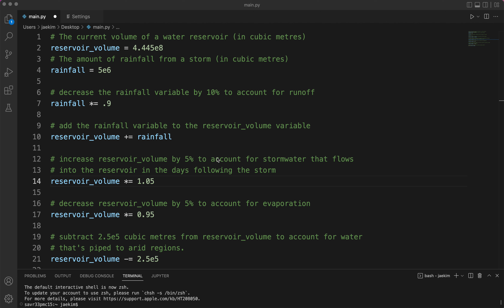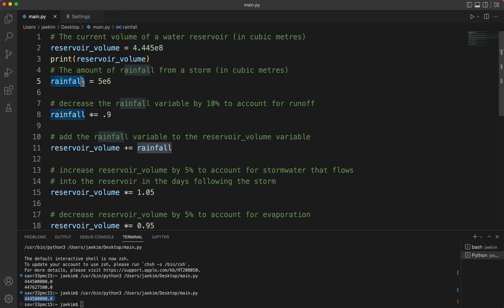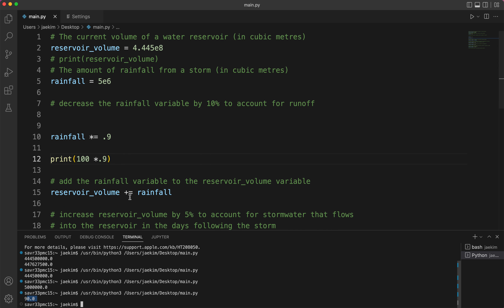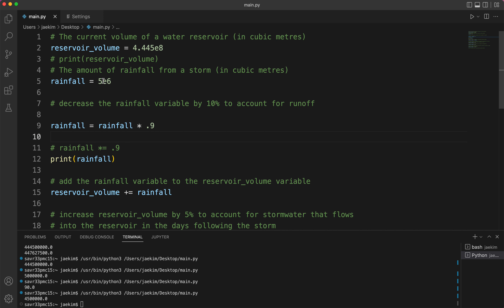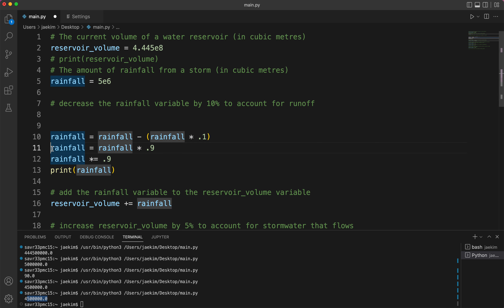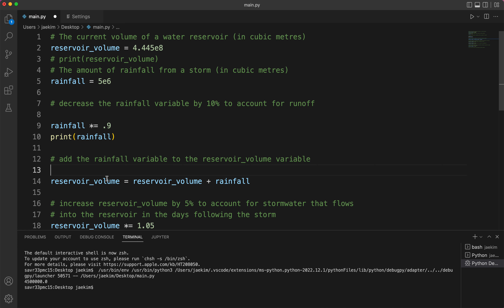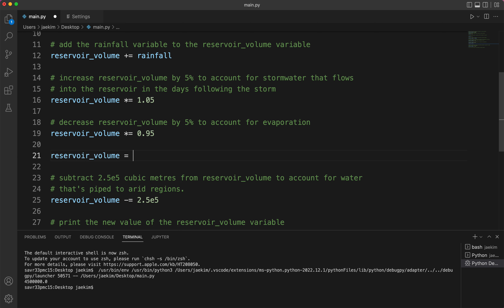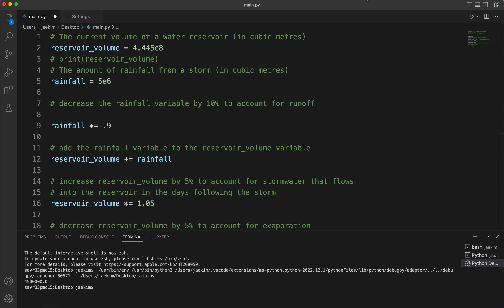1.2 Variables and Assignment Operators